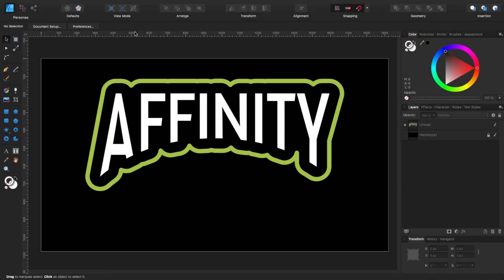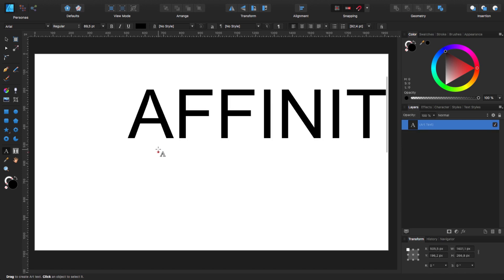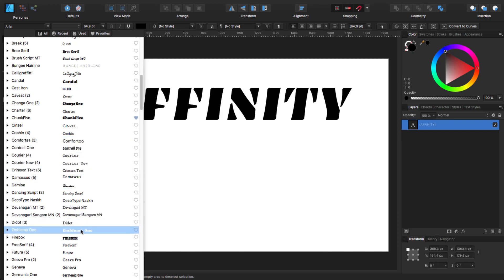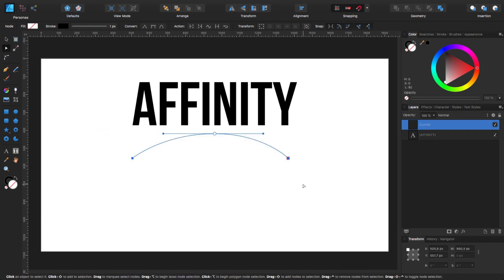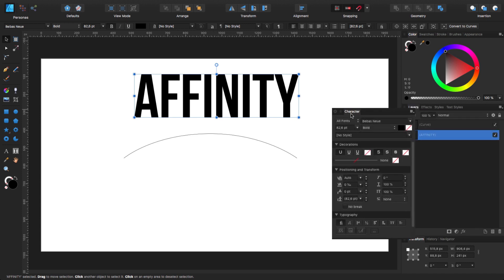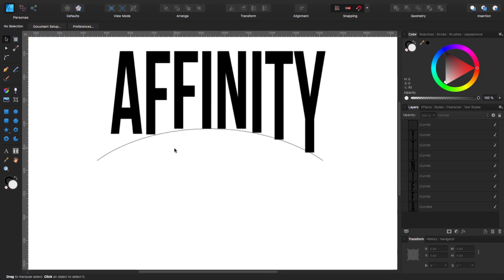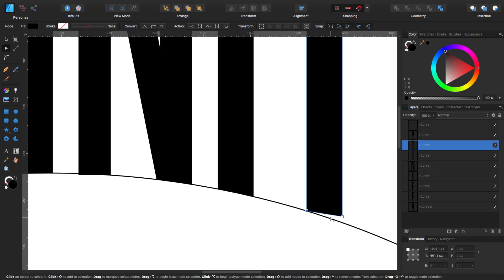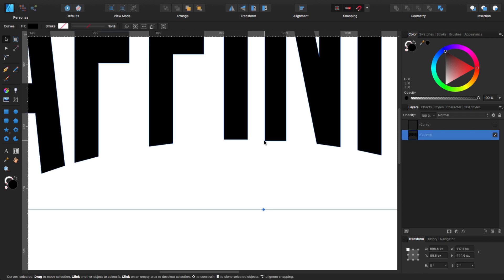How to Create a Curve Text in Affinity Designer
In this tutorial I'm going to show you how to create a curve text in Affinity Designer.

This is a workaround the fact that you don't have the warp effect in Designer.